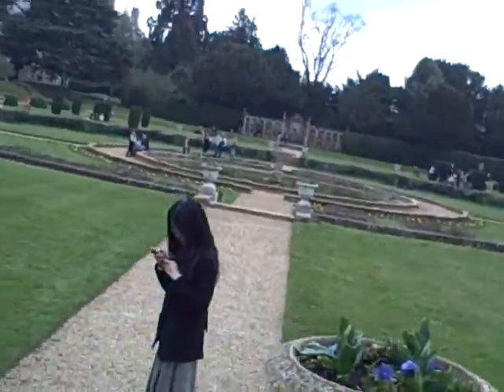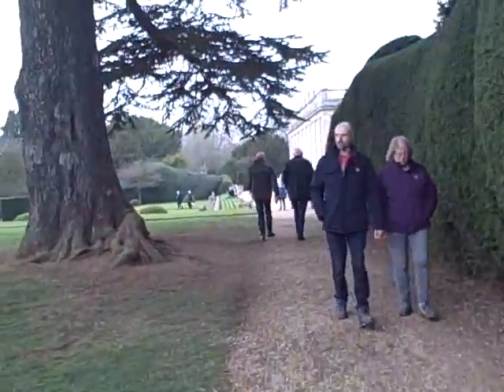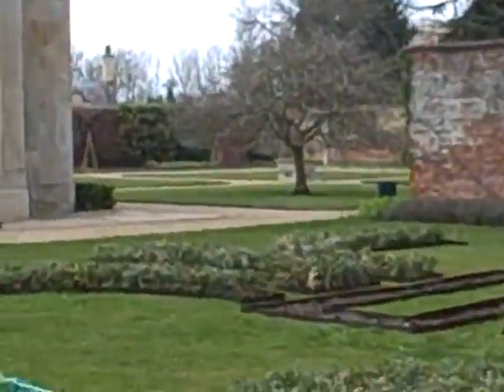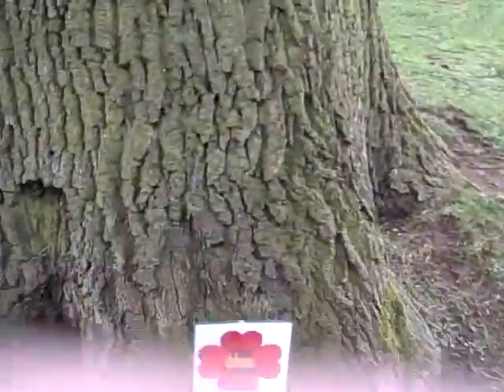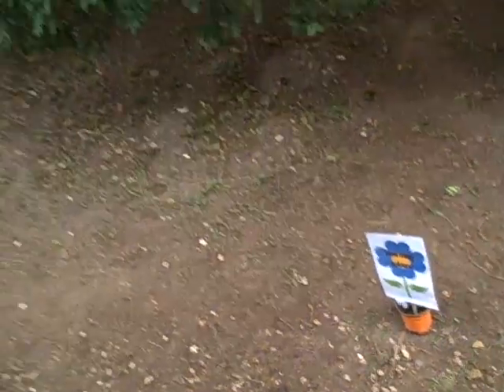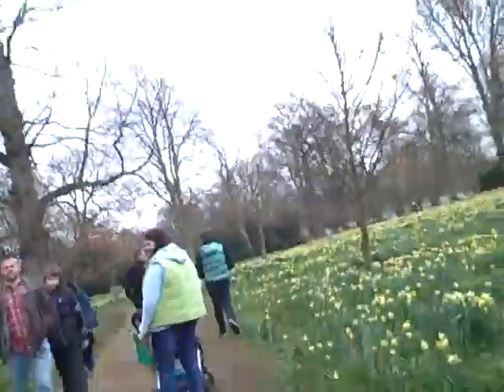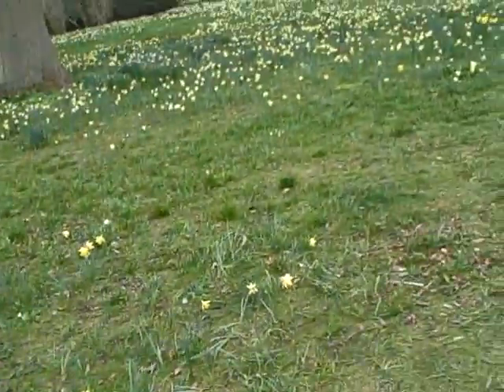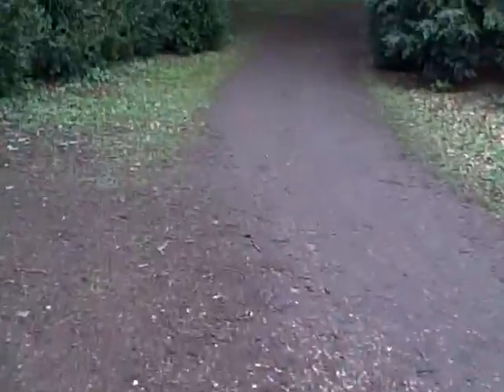Easter Egg Hunt Vlog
This is my Easter Egg Vlog, it was recorded on Easter, just didn't get round to publishing it!